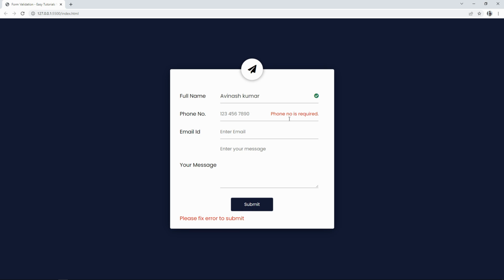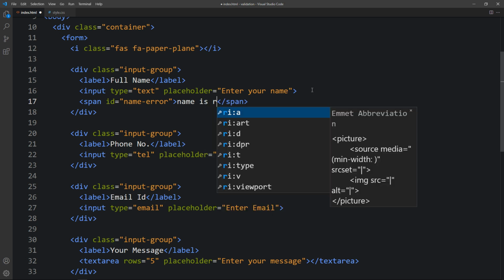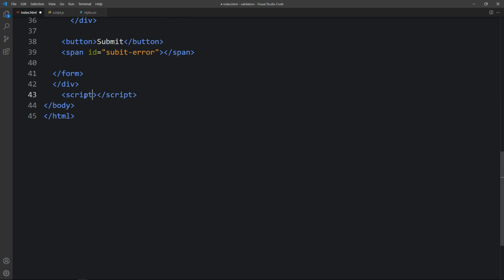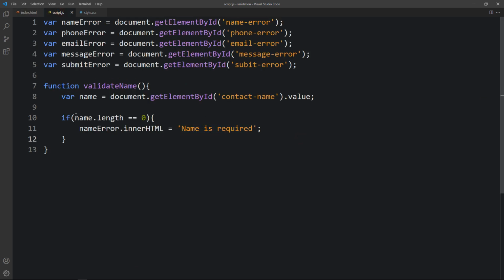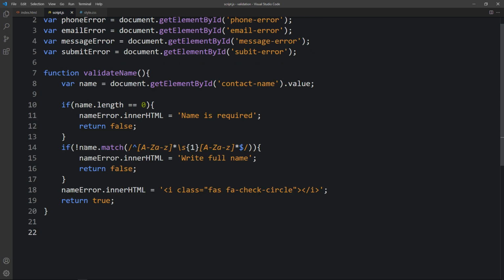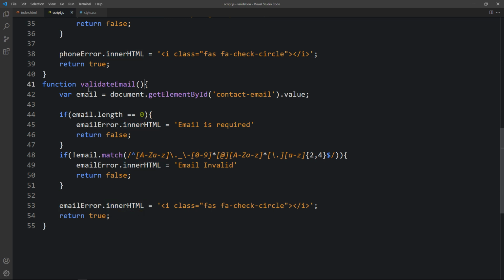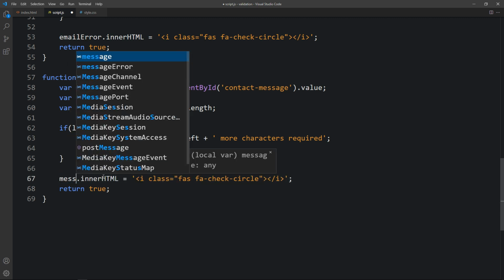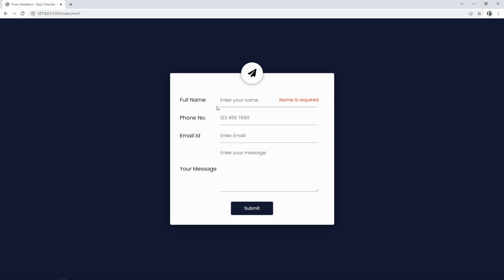How To Make Form Validation Using JavaScript | Validate Form Using JavaScript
Learn How To Make Form Validation Using JavaScript | Validate Form Using JavaScript Step by step Tutorial

In this video we will learn to add validation in a contact form using JavaScript. In this contact form we will validate the name, email, phone number and text message field using JavaScript. Please download the starter HTML and CSS file of this contact form design from the link given below and start adding form validation along with this video tutorial.